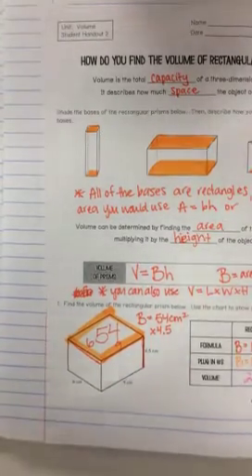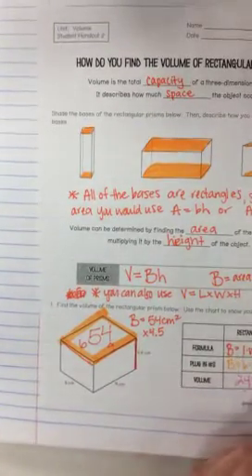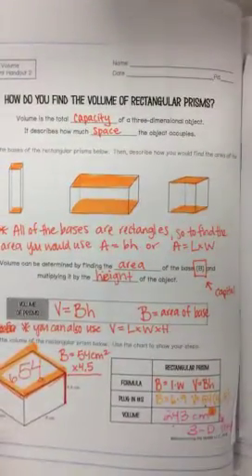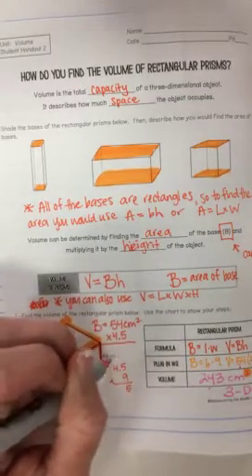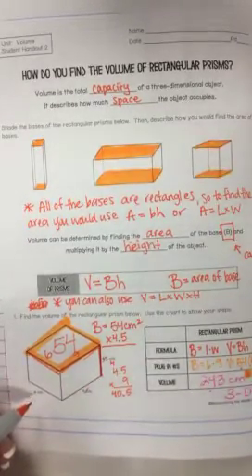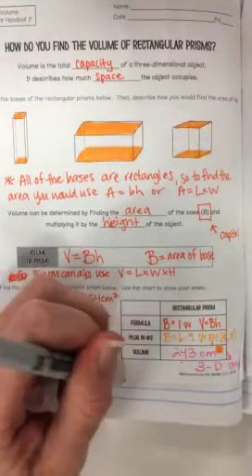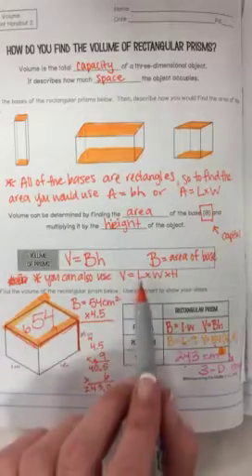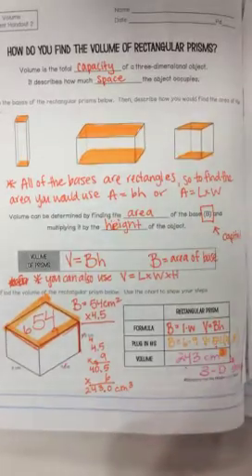Volume Lesson 2 Tutorial part 2